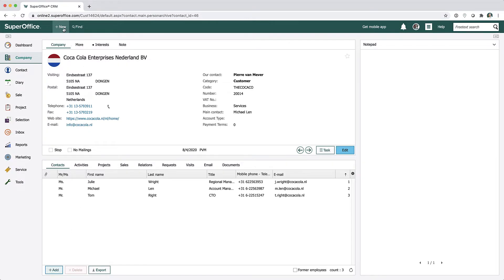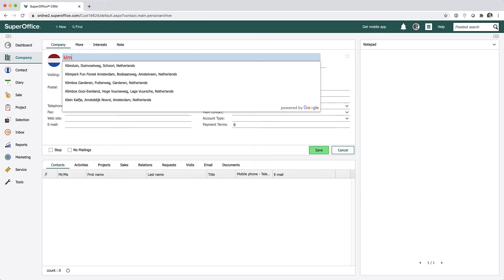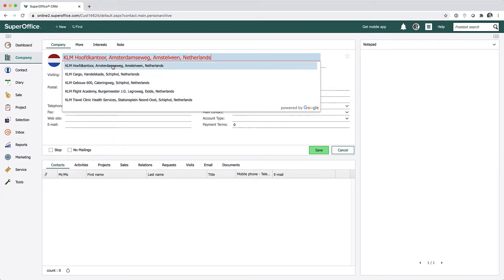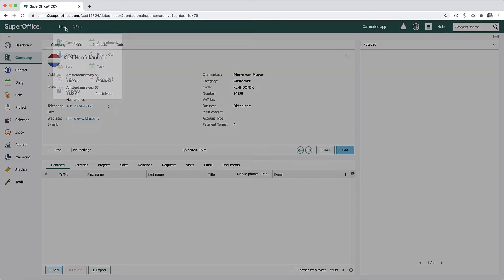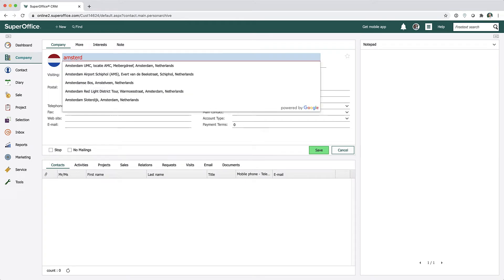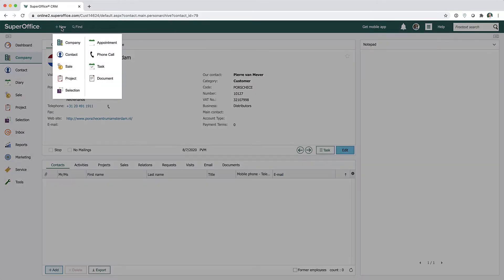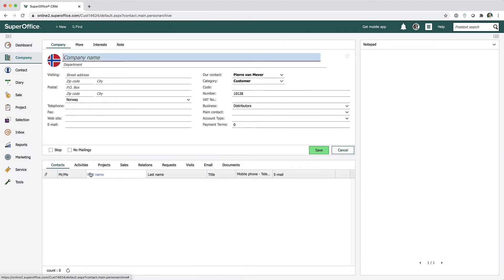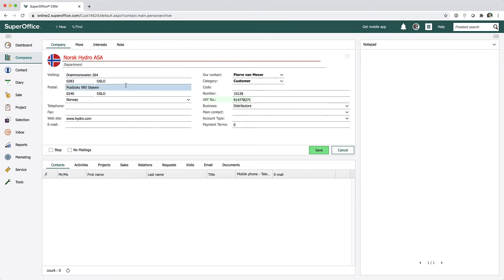Places, add qualified addresses directly in SuperOffice CRM.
Add qualified addresses directly in SuperOffice. Access more than 150 million businesses directly from SuperOffice CRM. People always hate filling out forms, especially when it comes to addresses. They can be slow and frustrating to complete the task. Places for SuperOffice comes with autocomplete for new companies being added to SuperOffice CRM. So the user just needs to type a few letters and Places for SuperOffice will suggest you the address, select the correct address and all address fields will be auto-filled.